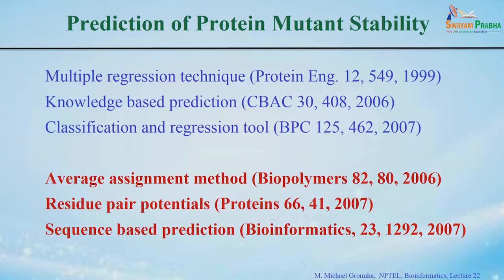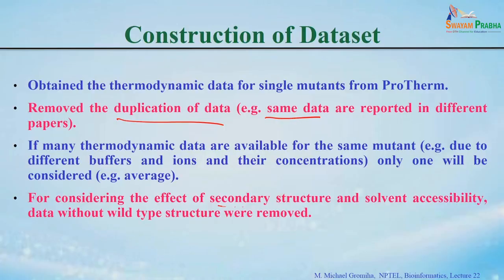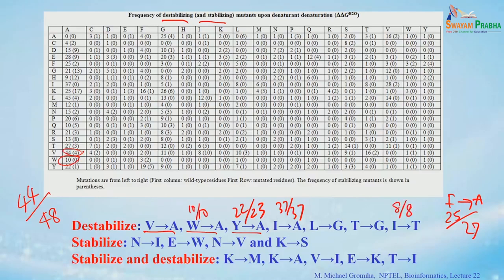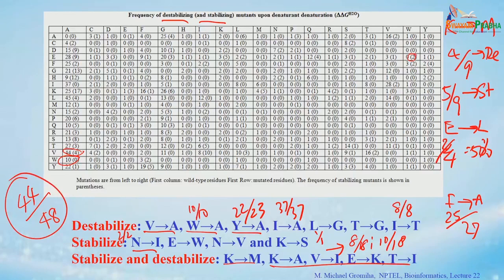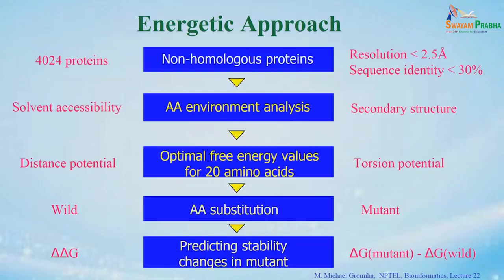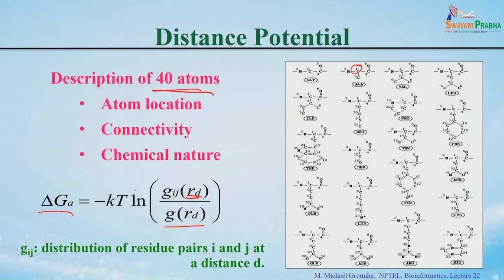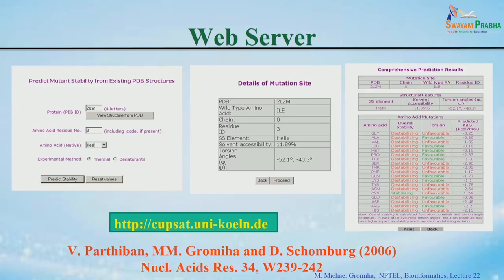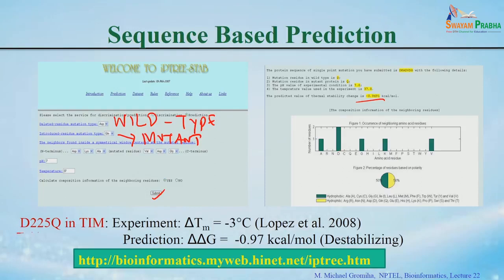Stability of proteins upon mutations II